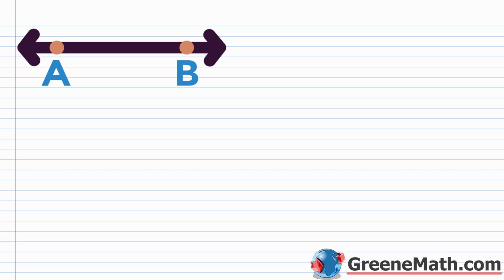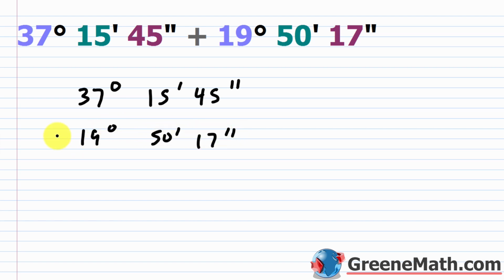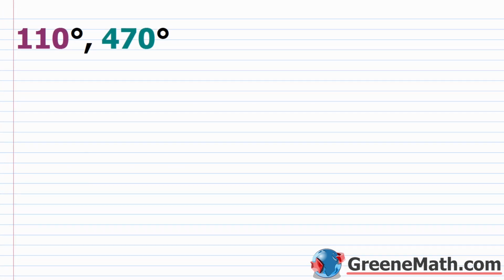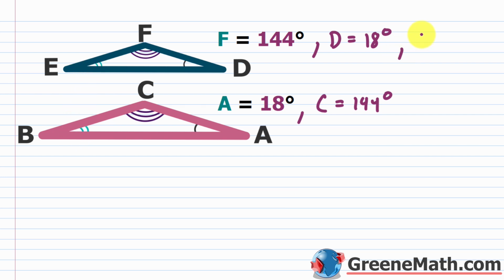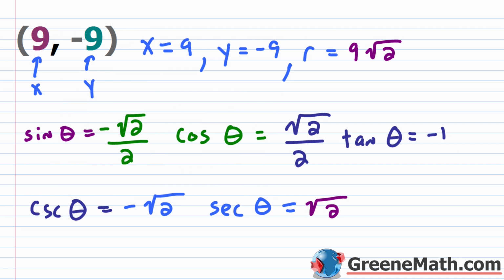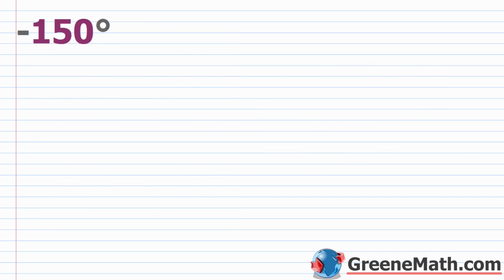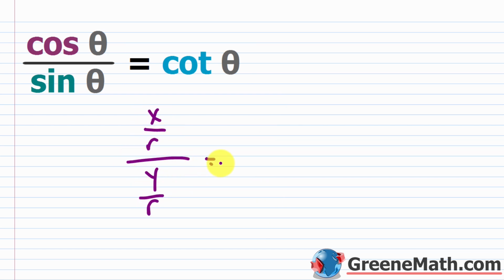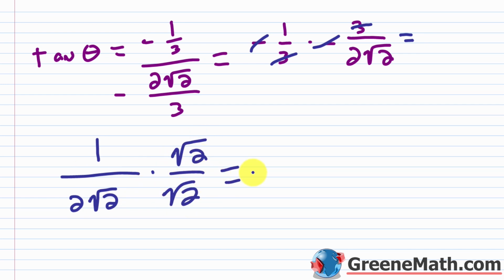Introduction to Trigonometric Functions & Angles in Trigonometry Full Course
In this course, we will begin our study of trigonometry. We will begin by reviewing some basic concepts of angles and angle relationships from geometry. We will then more into learning about the six trigonometric functions sine, cosine, secant, cosecant, tangent, and cotangent. From there, we will work on deriving some basic trigonometric identities known as the reciprocal identities and the Pythagorean identities. These identities will help us to find unknown trigonometric function values.

0:00:00 Review of Angles
0:12:09 Degrees, Minutes, and Seconds
0:24:53 Standard Position and Coterminal Angles
0:34:27 Angle Relationships, Transversals, Similar Triangles
0:52:23 The Six Trigonometric Functions
1:05:28 Finding Missing Trigonometric Function Values
1:24:37 Pythagorean Identities